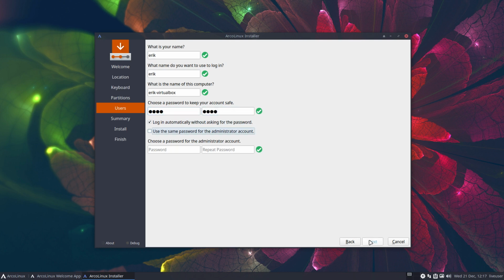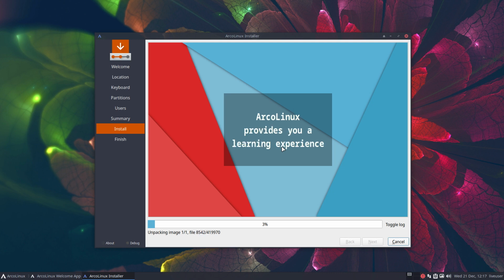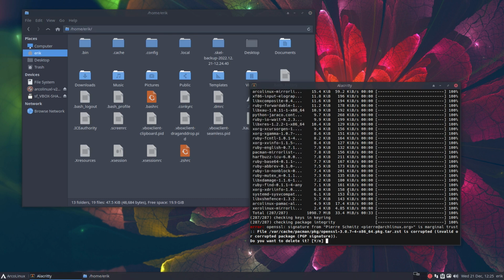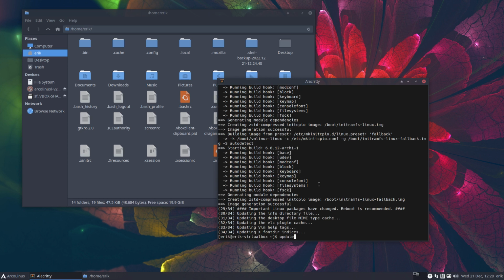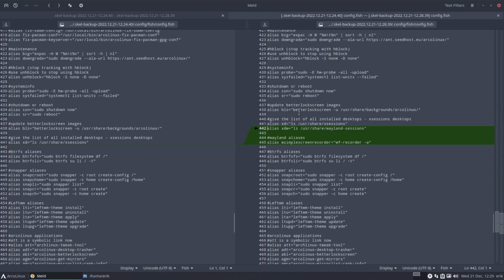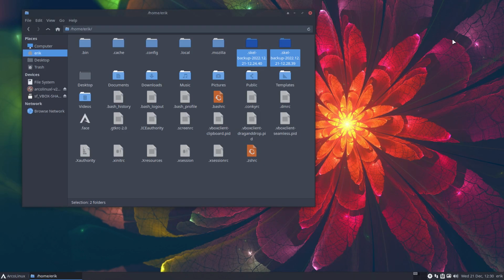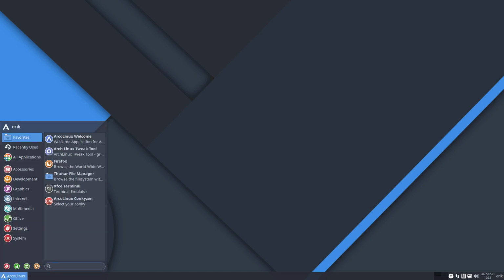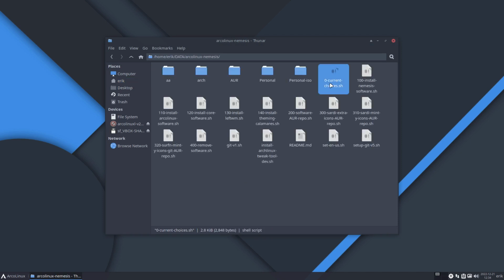ArcoLinux : 3193 Updating ArcoLinux 22.12 to 23.01 - keep rolling video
install the archlinux-keyring first then update